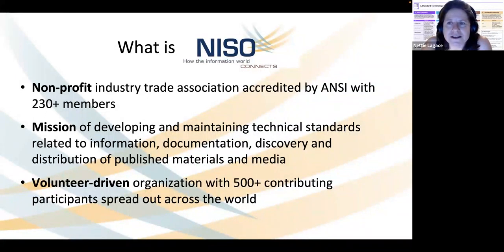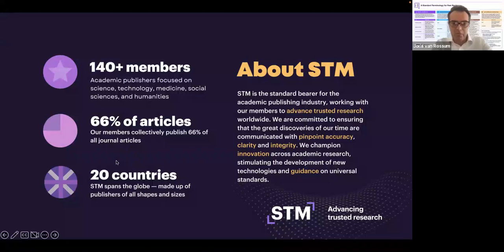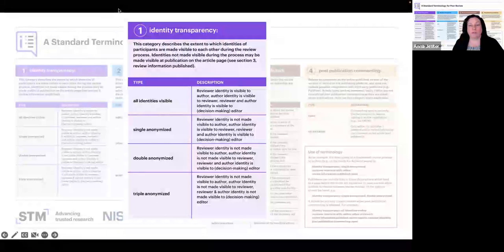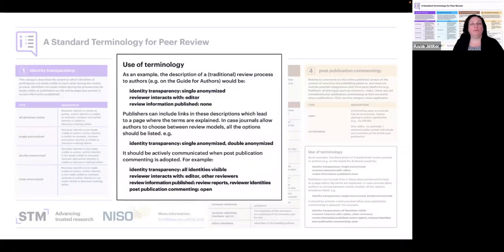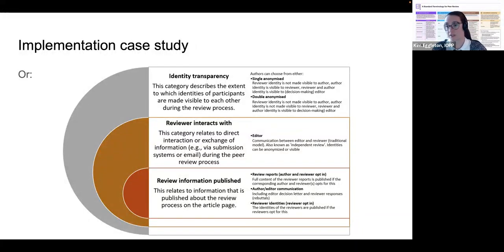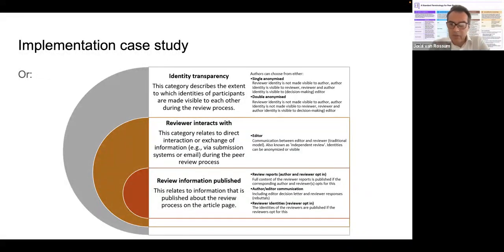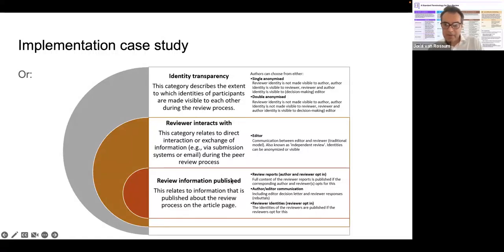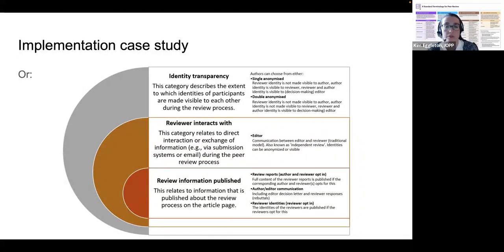Launch of the Peer Review Terminology Standard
Peer review is the process of evaluating academic, scientific, or professional work. It is ubiquitously used by academic journals to support research integrity by filtering out invalid or poor-quality articles, as well as to ensure that research outcomes are exposed to relevant audiences through their publication in relevant journals. As such, it is a crucial process in scholarly communication and a pillar of the scientific method.

Over recent decades, a significant number of new peer review models have been introduced (most notably for open review), but they have not been accompanied by the development of a clear and consistent nomenclature, leading to confusion. There is also increased support for more openness and transparency in science and research, including peer review, in order to maintain trust in the scholarly ecosystem.

Against this background, in 2019, STM recognized the need to support the community in ensuring greater transparency and openness in peer review, which is an essential element of open research. This support includes harmonizing and better communicating definitions of discrete elements of these processes so that members of the community—whether they be authors, reviewers, editors, or readers—can quickly and easily recognize how to more productively participate in the creation and qualification of scholarly content. Recently, this Peer Review Terminology has become a formal ANSI/NISO standard. Initially, the taxonomy is designed for peer review of journal articles, but the intention is to expand to other outputs in the future (e.g., books), based on demand.

In this webinar the terminology will be presented, followed by a panel discussion

Joris van Rossum, Program Director, STM Solutions
Nettie Lagace, Associate Executive Director, NISO
Kim Eggleton, Head of Peer Review & Research Integrity, IOP Publishing
Anna Jester, Vice President of Sales and Marketing, eJournalPress